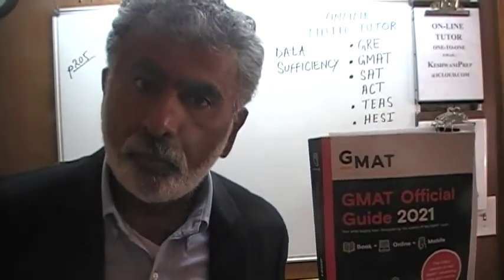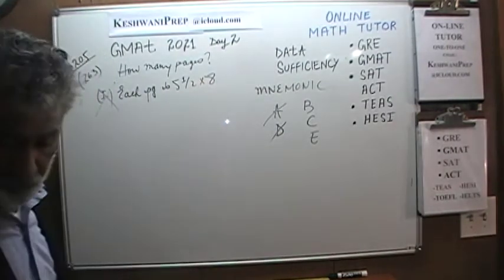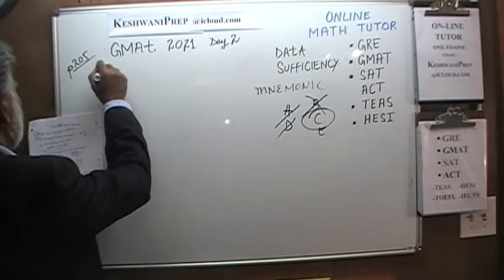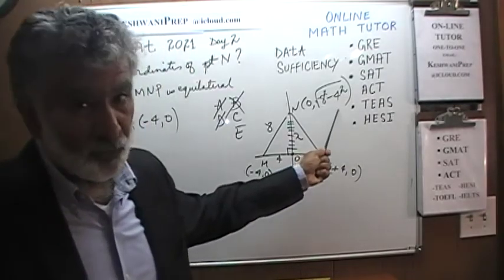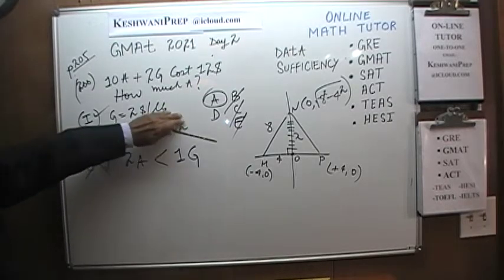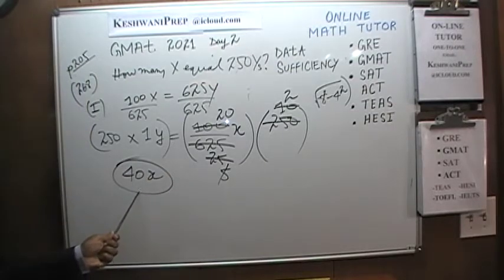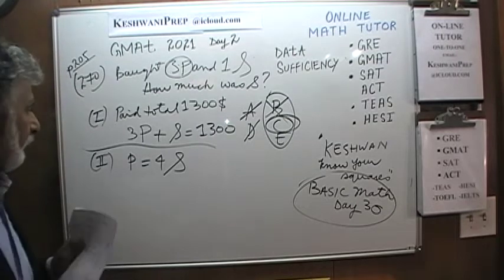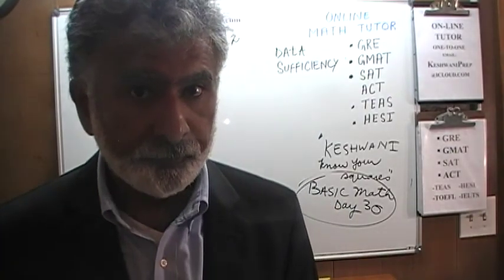GMAT 2021 Official Guide p205 Day 2 - Data Sufficiency Online Math Prep Tutor GRE, SAT, ACT Keshwani